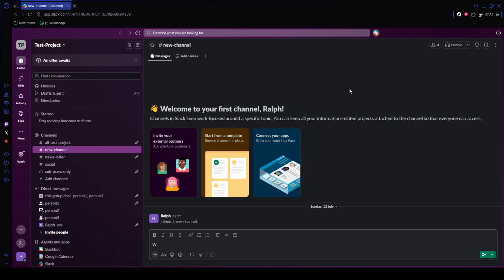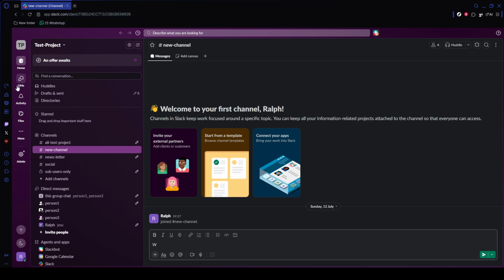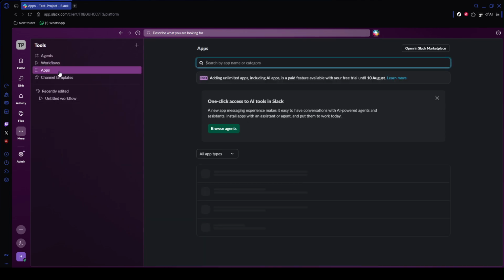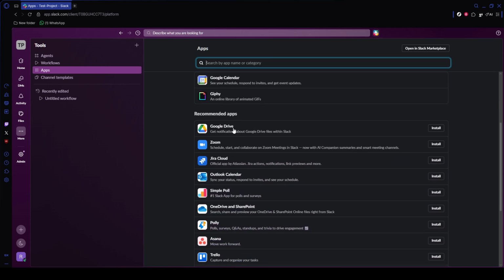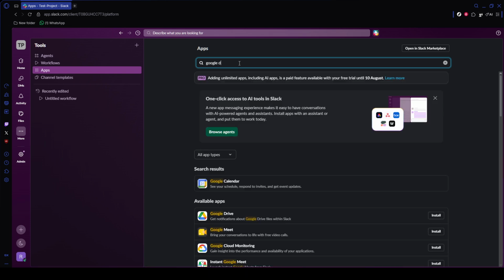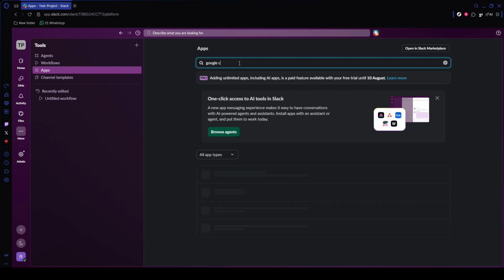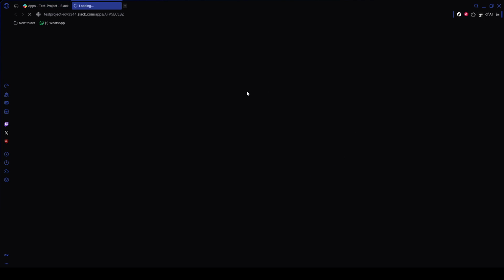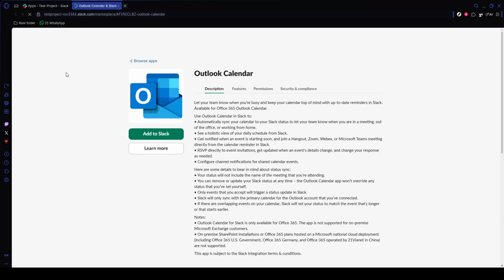How To Integrate With Slack [Step By Step Guide]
In today's video we cover How To Integrate With Slack [Step By Step Guide]